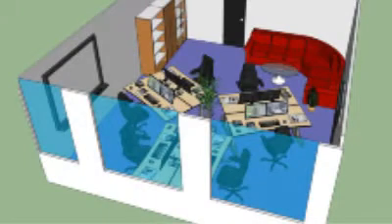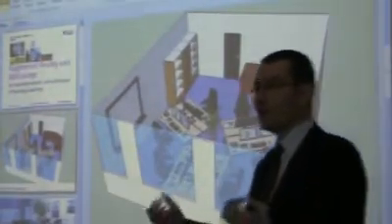Milan Radosavljevic: Augmented Reality and BIM Lounge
Dr Milan Radosavljevic, School Director of Teaching & Learning in Construction Management and Engineering at the University of Reading, speaks about 'Augmented Reality and BIM Lounge' at the Teaching & Learning Showcase event on 'Using technology in T & L' on 22 January 2013.